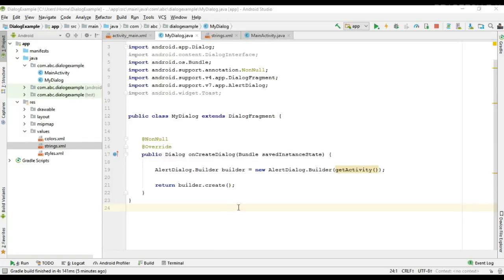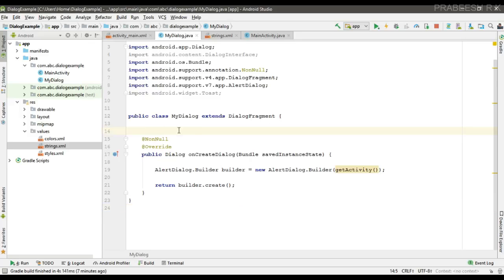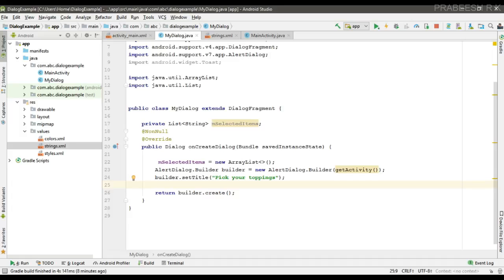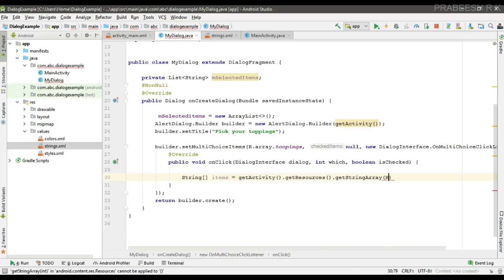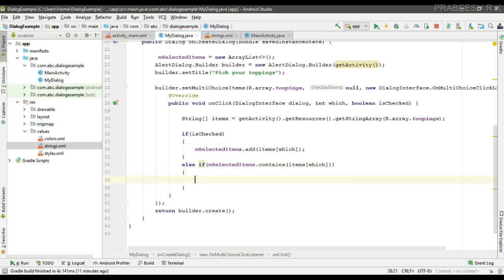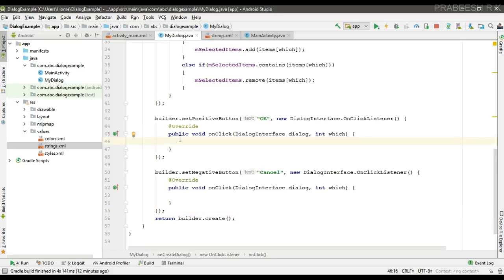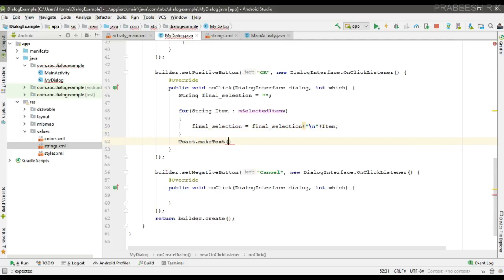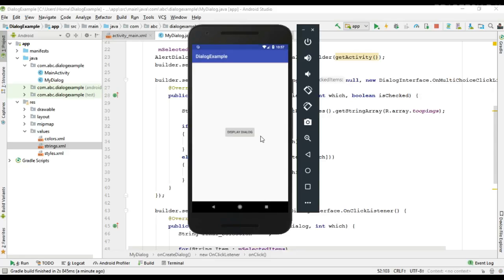Android tutorial (2018) - 62 - Dialog with Checkboxes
In this video we are going to learn about how to display an android alert dialog with check boxes on it, so that the user can select multiple items at a time.